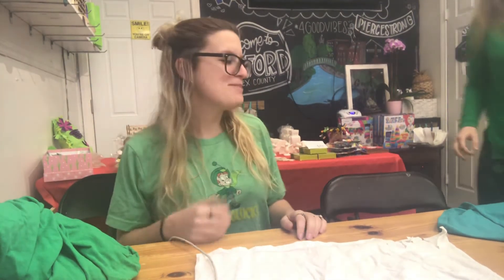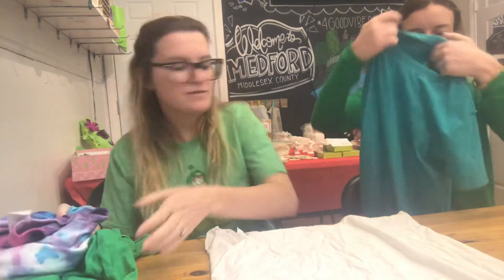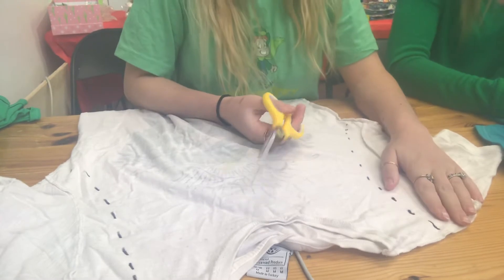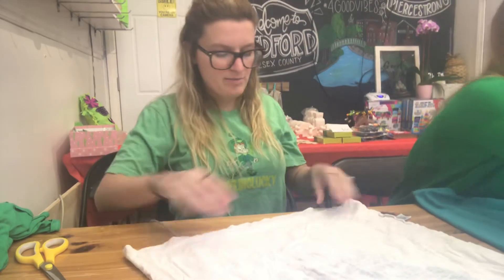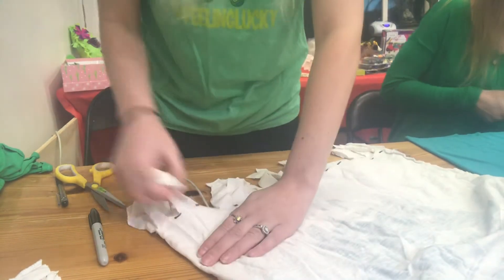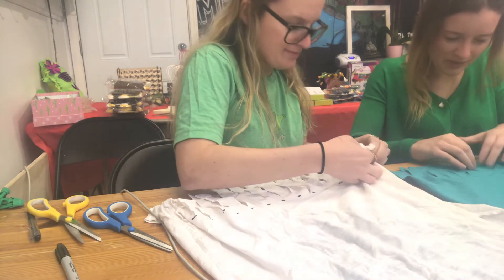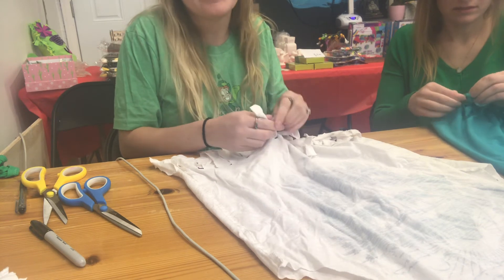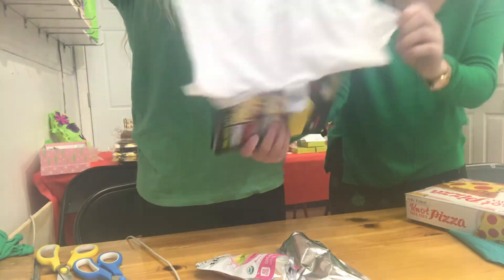T-Shirt Tote Bag Step by Step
Todays class: T shirt tote bags!

Parents, Guardians & Caregivers we have great news for you! For the next THREE weeks we will be doing FREE live step by step kids workshops on Facebook. We will go live everyday Monday-Friday at exactly 11:00am. The craft session will last about an hour a day. THEN Mel owner of @bookwonders will be going live for a free story time!

Heres how it will work. Some workshops will require everyday items you can find around your house. Some workshops will require you to order a few items from Amazon lastly some workshops will require you to pick up starter kits from 4Goodvibes that will cost around $10.00. Below you can find a list of the schedule!

Tuesday March 17th: Reusable T-shirt Tote Bags. (for kids or adults!)
What you will need: an old t shirt & scissors. This requires you to buy nothing!

Wednesday March 18th: Slinky animals & creatures.
What you will need: colored paper, a stapler or tape & scissors. If you have googly eyes thats a plus! You may already have all of this in your house.

Thursday March 19th: Macaroni Jewelry
What you will need: Macaroni, string or yarn & food coloring. You may already have all this in your house!

Friday March 20th: Scensory bottles & Puppet socks
What you will need: an old plastic bottle, water, food coloring & optional glitter. You may already have all of this in your house. Puppet socks: an old or new sock a long sock, glue, markers, yarn, pom poms & buttons. For the socks if you don't want to buy anything markers & a sock will do!

Monday March 23rd: Pizza pillows. You will need to pick up a pizza kit at the store. We can do curbside pick up.

Tuesday March 24th: Toilet paper roll craft. All you need is toilet paper rolls(without the toilet paper) & markers BUT if you want to go either further have yarn, eyes, buttons & a stapler. You do not need to buy anything for this one!

Wednesday March 25th: Lets make play dough!
What you will need: Frosting & powered sugar! The dollar tree sells frosting & still had it in stock yesterday!

Thursday March 26th: Paper towel activity. What you need: few strips of paper towels, markers and a bowl of water! You won't need to buy anything!

Friday March 27th: Hand knit your own scarf with your hands. No needles required. Great for beginners. This will be tricky for younger kids, suggested age range 7+.
What you will need: Yarn. We have about 14 skeins of yarn for sale at the store for $6.00 a skein or you can get yarn on amazon, Michaels or at any craft store.

Monday March 30th: Paint Day! What I am painting step by step!
What you will need: A canvas or paper or even a paper plate! If you have a canvas even better! You will also need paint and a paint brush.

Tuesday March 31st: String art.
What you will need: a string art starter kit from us. You can pick these up in store or you can order online from us & we also do curb side pick up. We currently have clovers & flowers but will be adding eggs & bunnies before this class. They are $12 each or 2 for $20.00

Wednesday April 1st: Tic tac toe rock art
What you will need: 12 rocks(any size), paint & a paint brush. This may cost you nothing!

Thursday April 2nd: Paint pouring.
What you will need: a canvas or wood or rocks.
Paint & cups you can put paint in. (we have canvases at the shop and can do curbside pickup)$3.00

Friday April 3rd: TBD

If you have any questions please let me know. If this is popular we may add a second craft time for each day. If you have any questions about any of the crafts above please let me know.

We will be doing all of these live step by step workshops for free but we will take donations/tips!

Reminder we have free lunches for kids/families in need these next couple of weeks, see our pinned post for details, feel free to message us.

Other ways to support our Small Business during this time, is purchasing a gift certificate that can be used at a later time in stores, online or for a future workshop.

Love your local gift shop owners ❤️